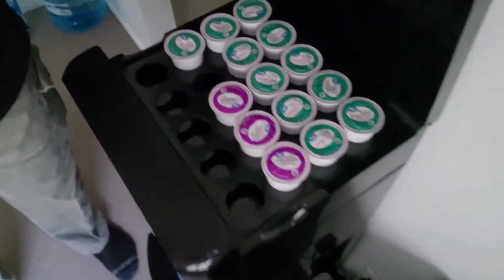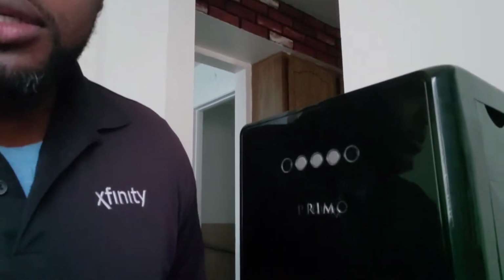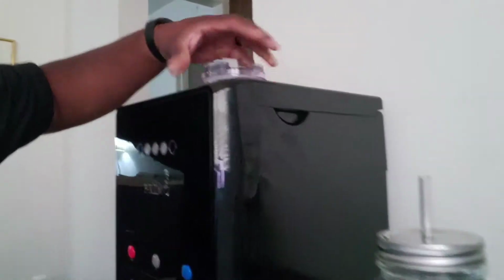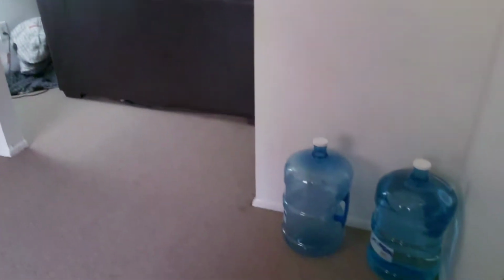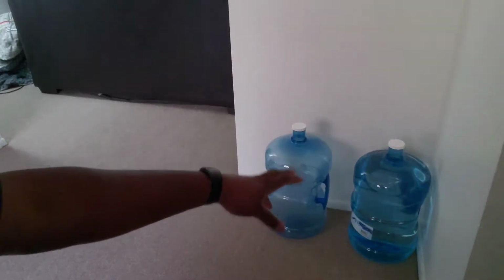Galaxy Watch and A 50 up next